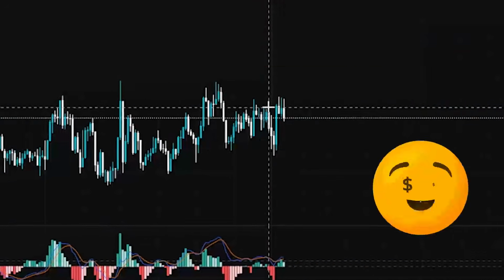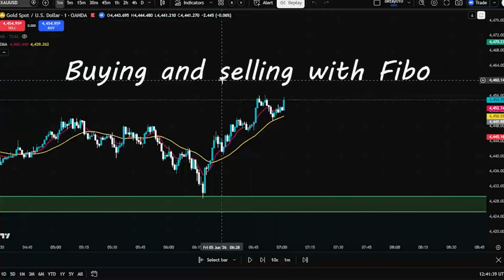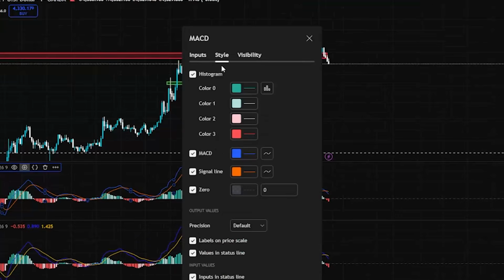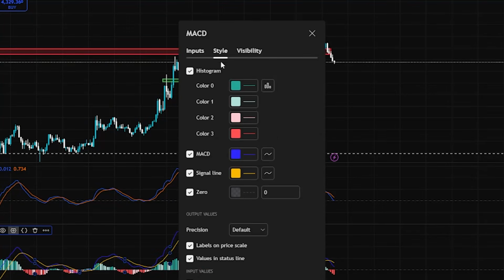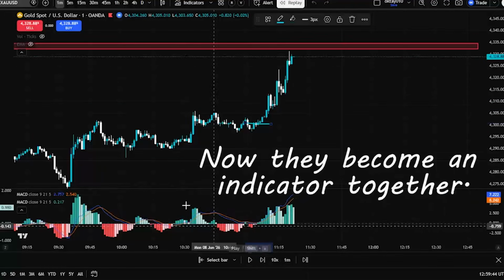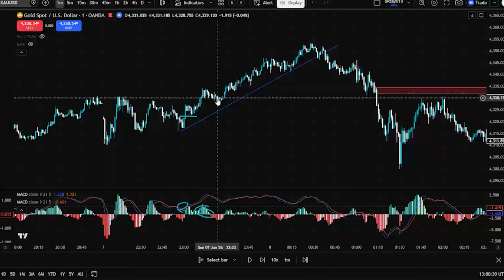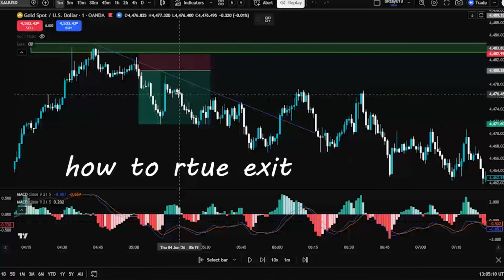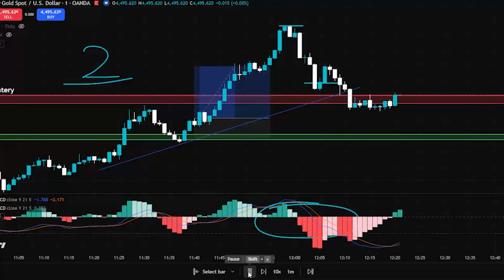This 1-Minute {EMA 9/21 + MACD} Scalping Strategy is Actually Insane! 🔥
Learn a powerful 1-minute scalping strategy using EMA 9/21 and double MACD for precise entries and exits! 🚀
In this video, I’ll show you step by step how to set up your indicators, confirm trades with Fibonacci levels, and manage risk like a pro. Perfect for traders who want fast, accurate, and reliable results in short-term scalping.
💡 What you’ll learn in this video:

How to set up EMA 9/21 for quick buy & sell signals
Powerful double MACD settings for entry and exit
How to confirm trades using Fibonacci levels
Risk management tips for consistent profits
Step-by-step strategy for 1-minute scalping

Chapters / Timecodes

0:00 – Hook: Discover the high win-rate scalping trick!
0:30 – EMA 9/21 Quick Buy & Sell Signals
2:00 – Special Entry Setup for More Accuracy
3:00 – Double MACD Settings Explained
5:30 – How to Get Buy & Sell Signals with MACD
6:30 – Exit Strategy & Risk Management
7:50 – Recap & Final Tips with CTA